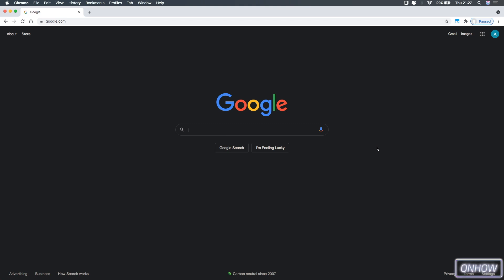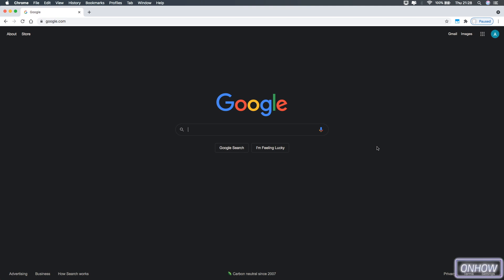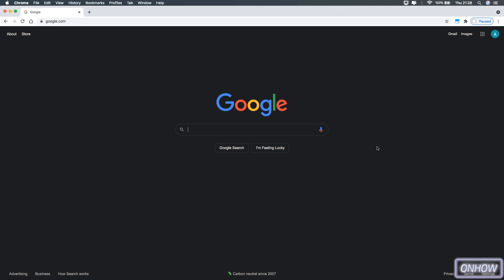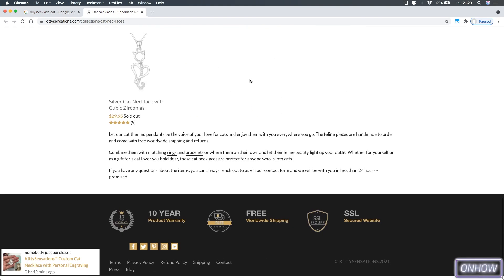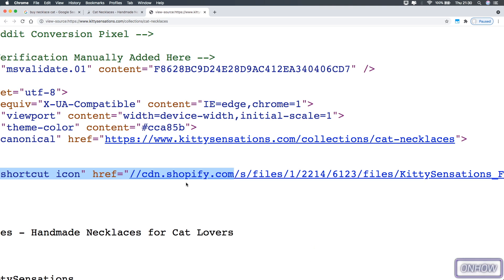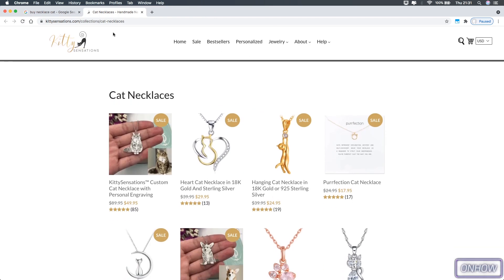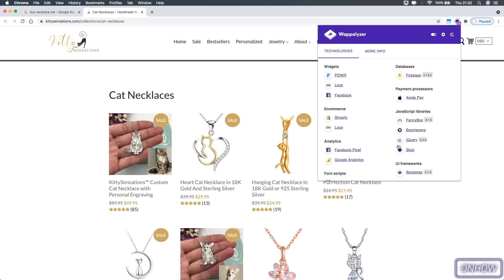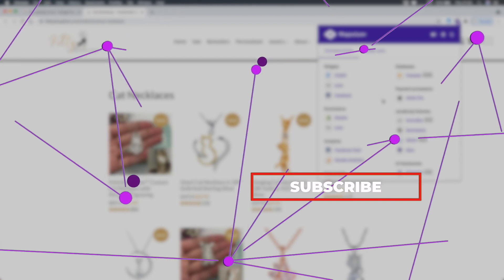How To Know Website Platform & Technologies Was Used | Check Website Builder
Today i'll show you how to know website platform and technologies was used and check the website builder that builded the website easily and this information would help you a lot to build your own website.
You come a cross a website or an online shop and you want to know the technologies and the platform that has been used in the website and with this you can determine the site builder that used to build the online website, Because there is literally hundreds of platform and website builders out there like Shopify, Wordpress, Wix, SquarePage and so on, so knowing which platform has been used is really a valuable information.